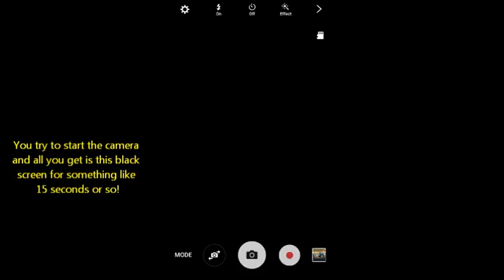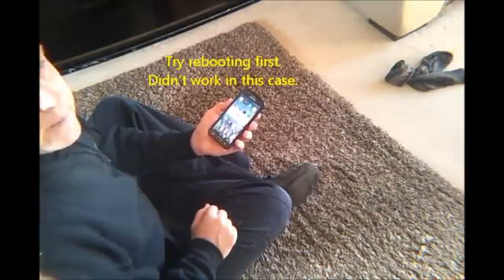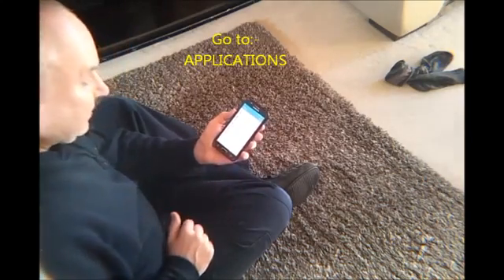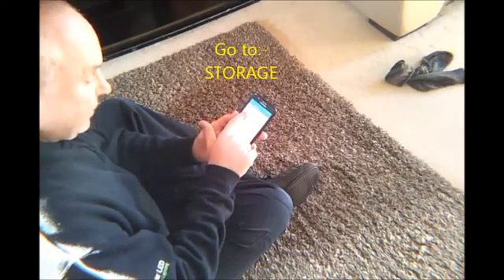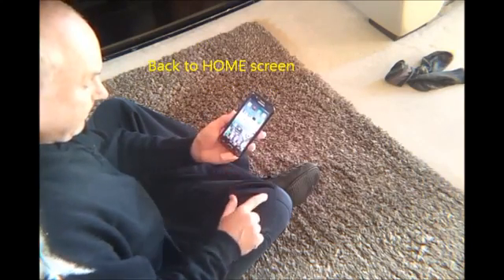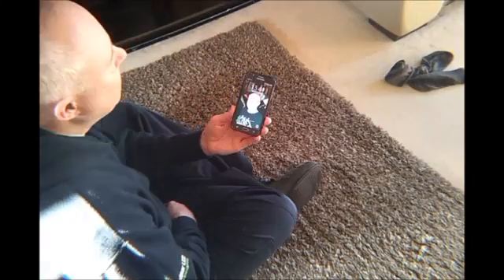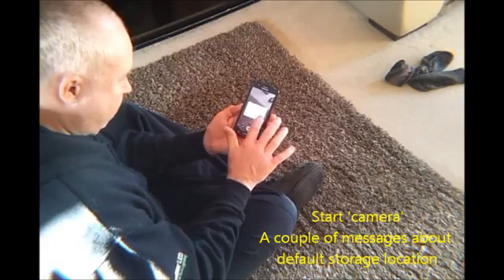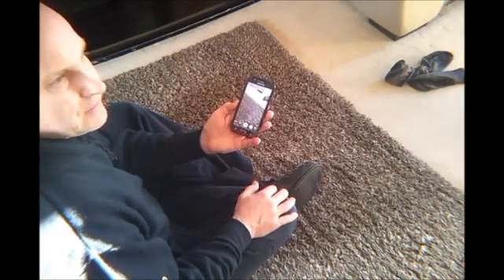How to Fix "Camera Failed" on Android Samsung Galaxy S3 S4 S5 J5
How to fix "Camera Failed" on Android. A simple "camera failed" fix that worked for me whenever my Android camera failed. It might work for YOU 👍.